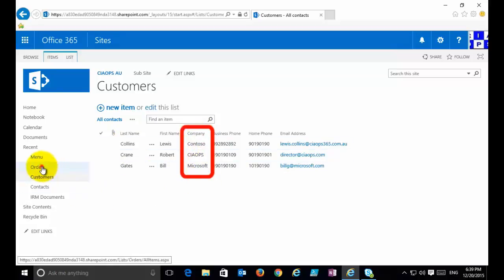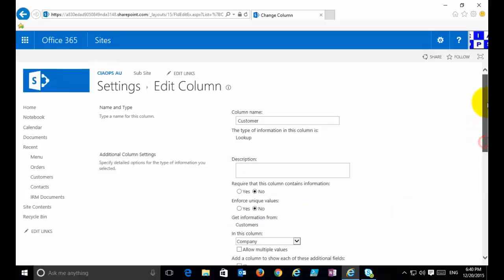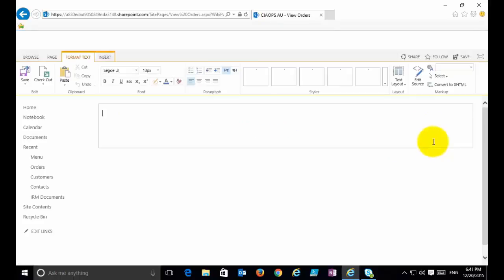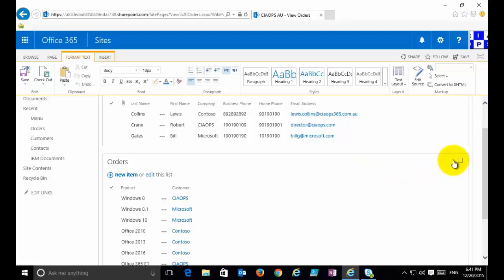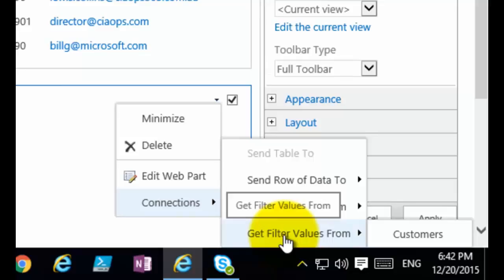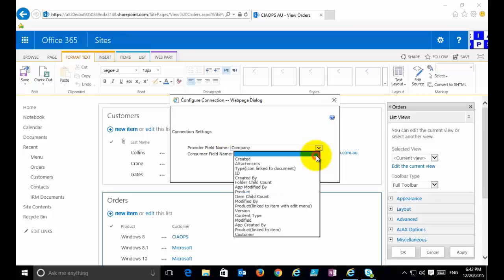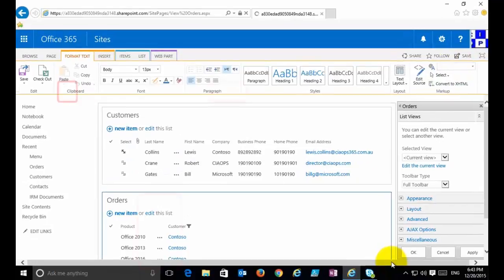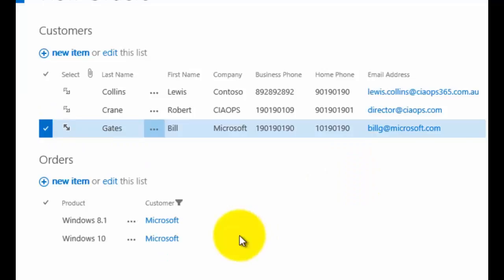Display Linked Lists in SharePoint Online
Connecting two lists together in SharePoint Online provides a lot of flexibility and helps maintain data integrity. This video shows you the basics of how to set this up.